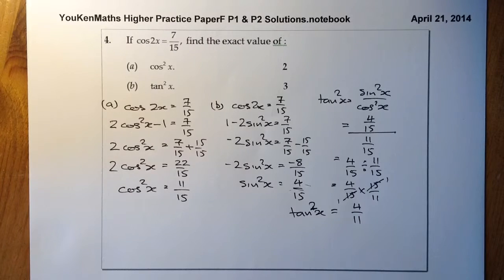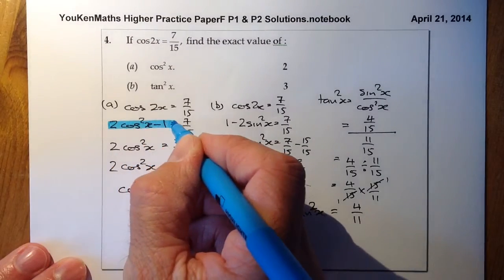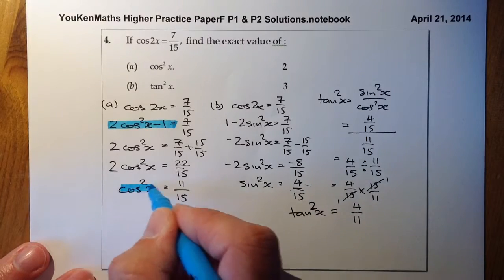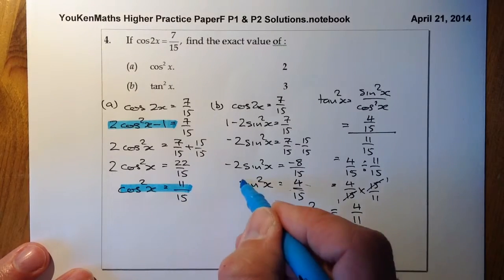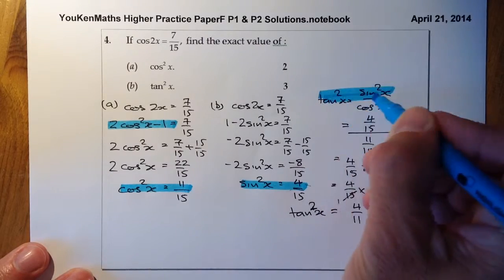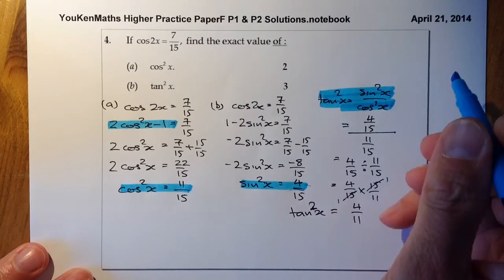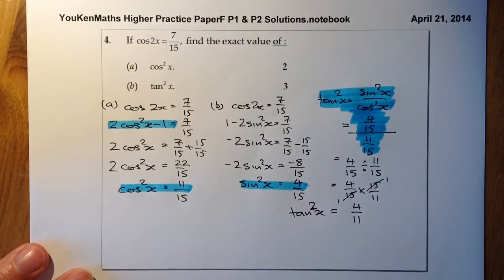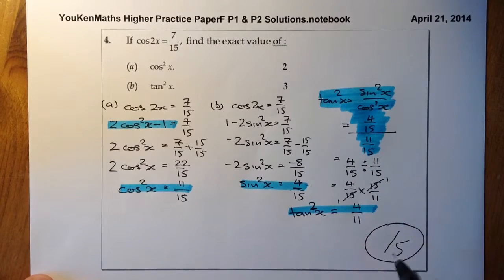Higher Hwk PaperF Q4 Addition Formulae when cos2x equals a Fraction